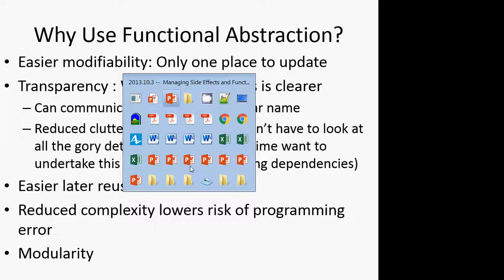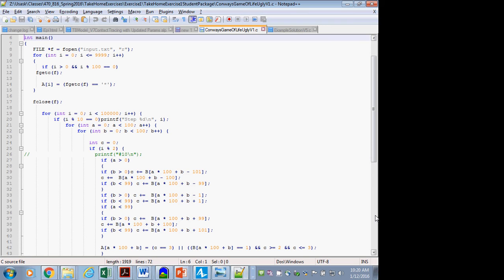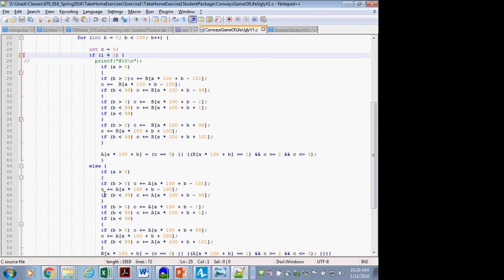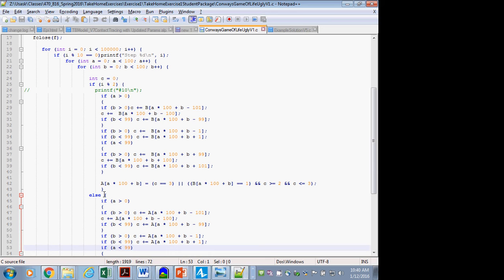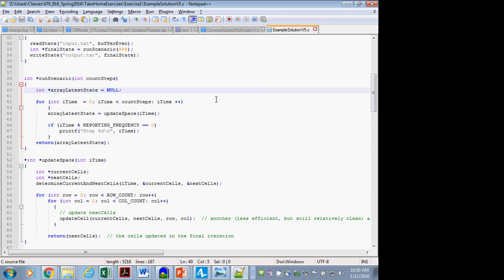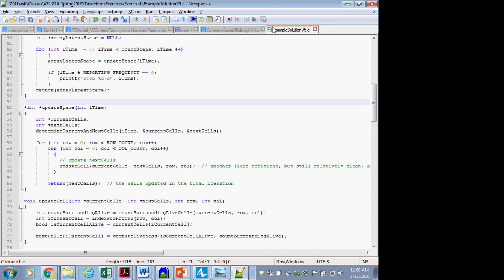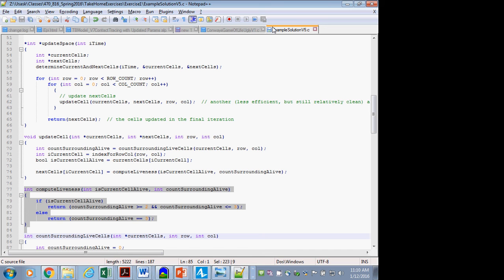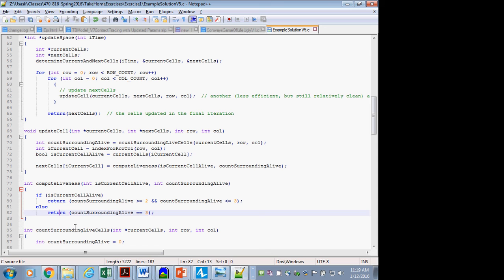Lecture 2 Functional Abstraction and Code Quality